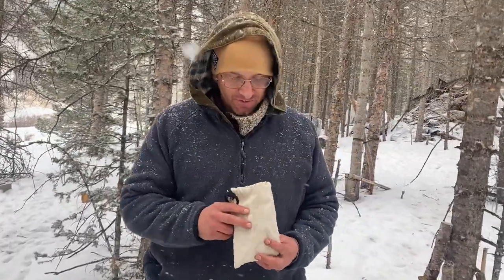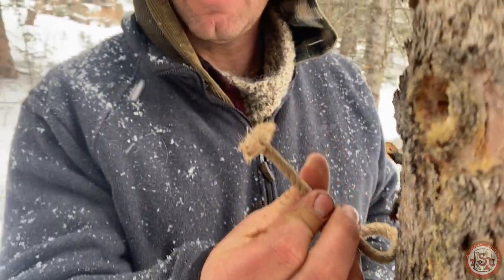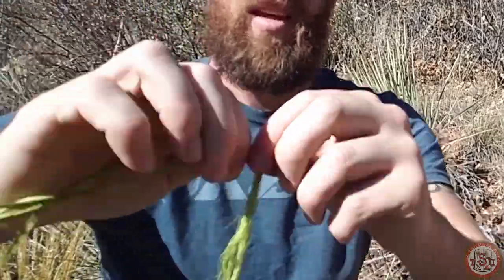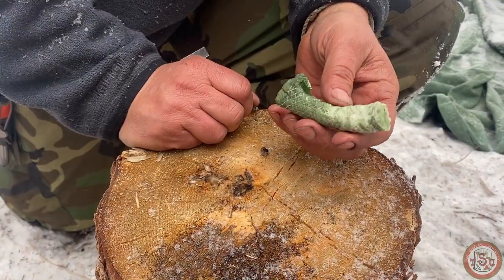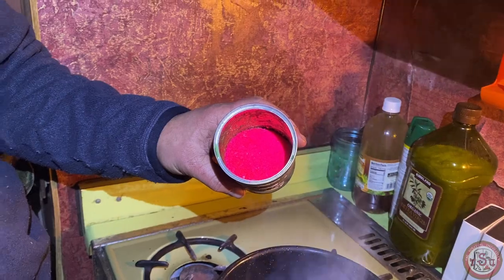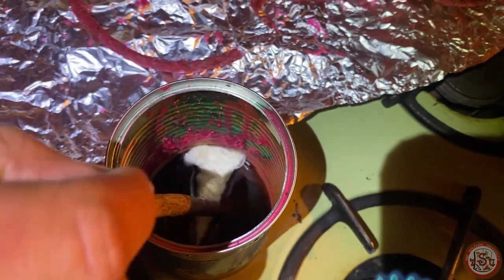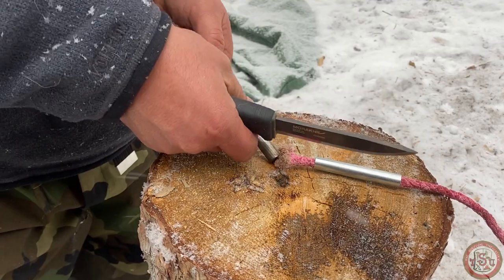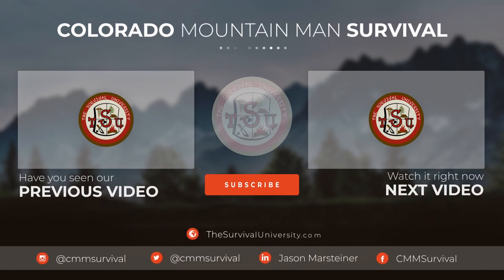Super Match Fire Extender - How to make a long burning match for an time you need to start a fire.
Being able to start a fire in any conditions is a key element to survival. Preparing your fire kit ahead of time and carrying it with you makes this task so much easier.  In this video, Hutch shows you how to make a super match, which is the combination of natural rope and wax. This long burning fire starter will help you get a fire going even when the natural tinder that you collect is damp and difficult to ignite.  Check out this video to show you  how it works and how to make it in your own home!

Join us at The Survival University for more tips, tricks, wilderness survival training, to learn more about bushcraft or to check out our Colorado survival school calendar and join us for survival classes in Colorado.